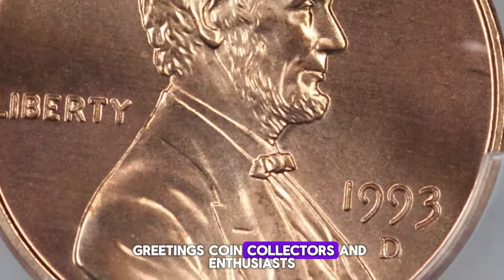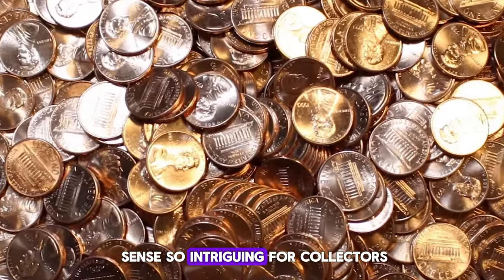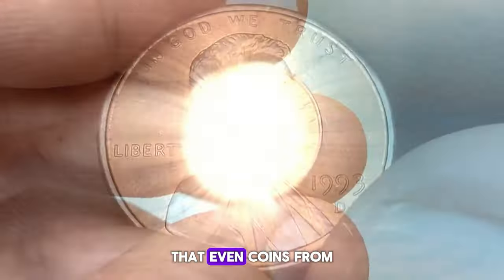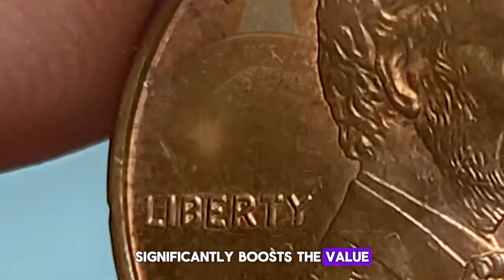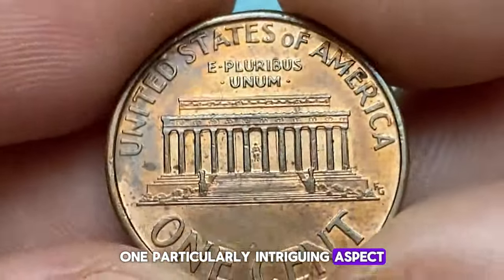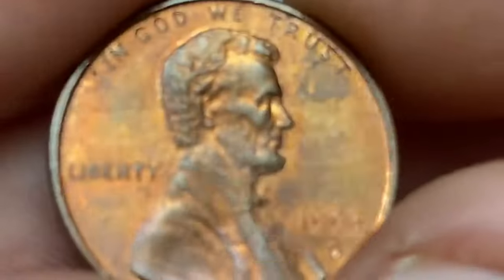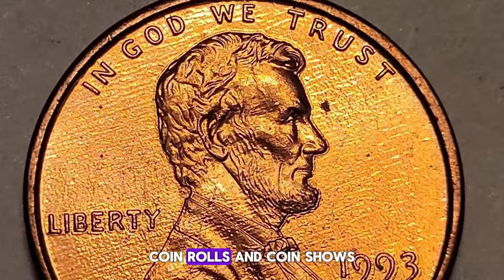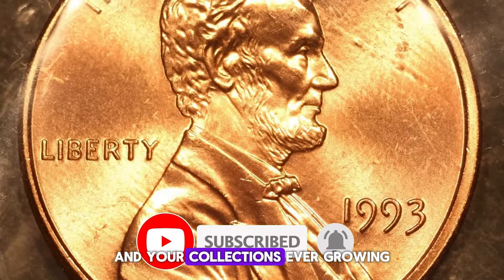Rare 1993 Pennies Worth Big Bucks: What to Look For!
1993 Pennies Worth Big Bucks: What to Look For! 💰

In this video, we dive into the hidden treasures of 1993 Lincoln pennies! Discover what makes these seemingly ordinary coins so valuable and learn the key features to watch for. From rare errors to top-notch conditions, we'll show you how to spot pennies that could be worth thousands! 🤑🔍